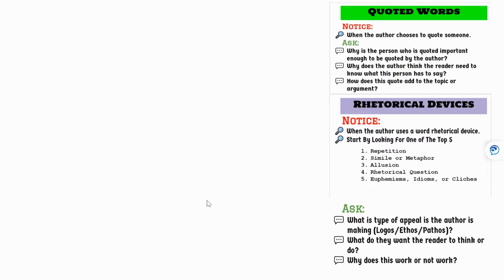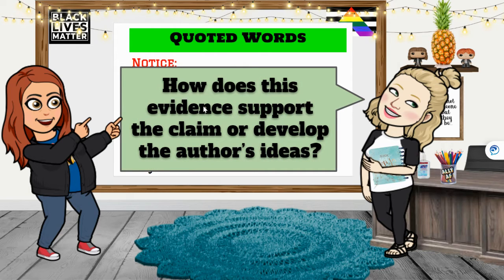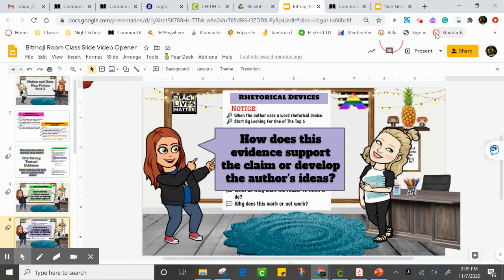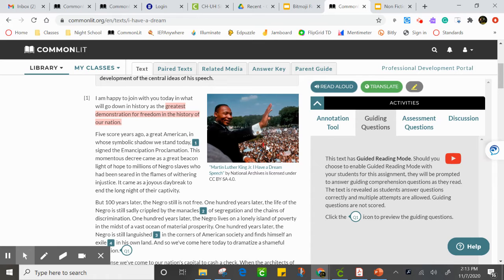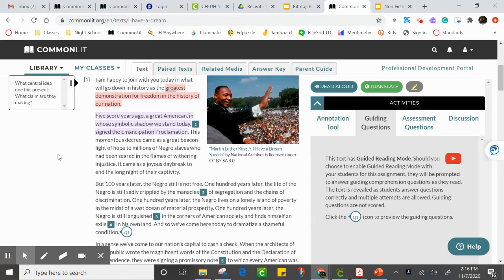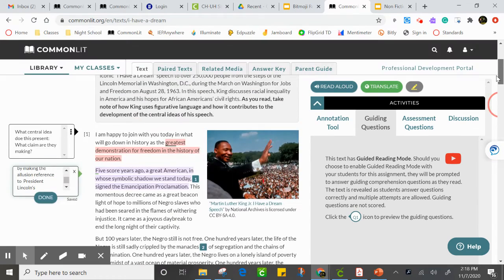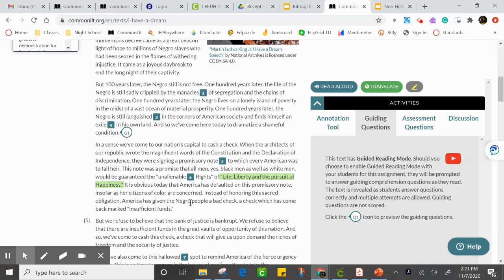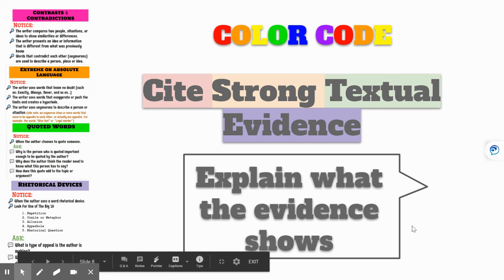Notice and Note For Non-Fiction Part 2